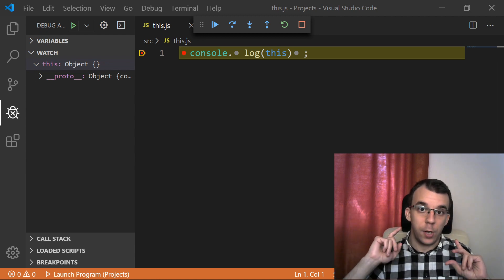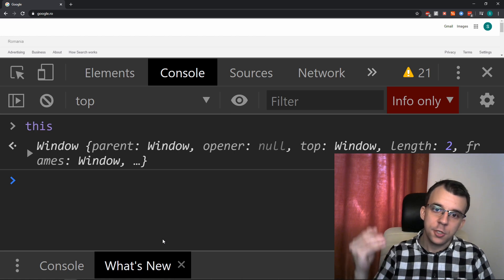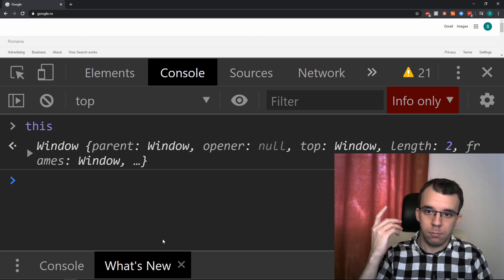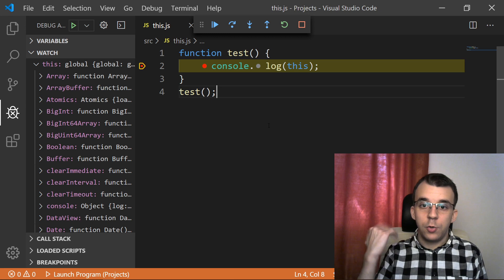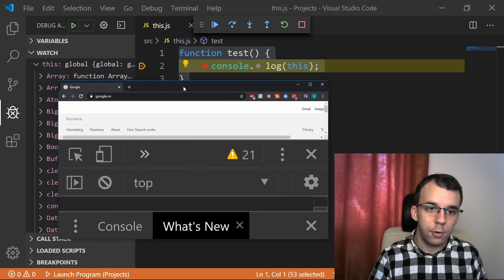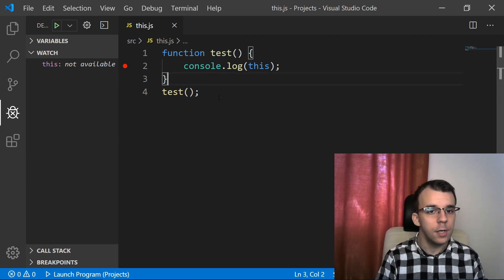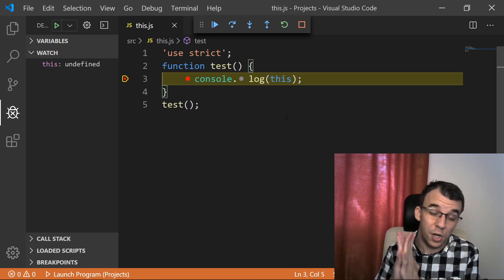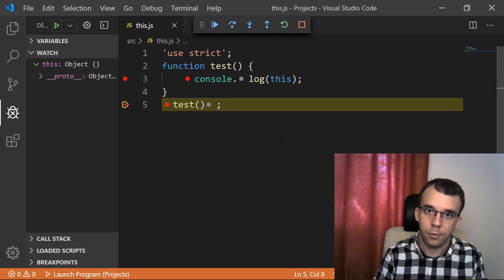The 'this' keyword in Javascript